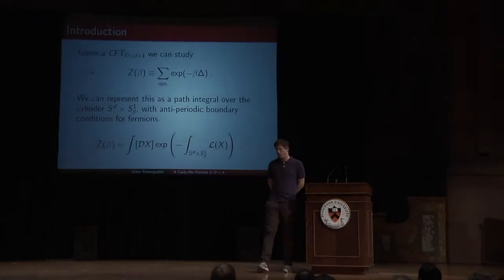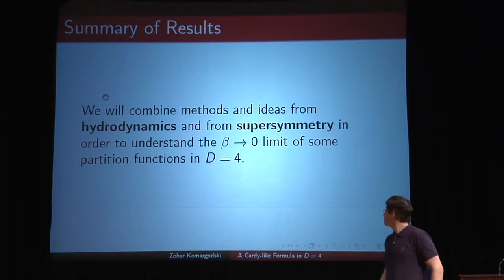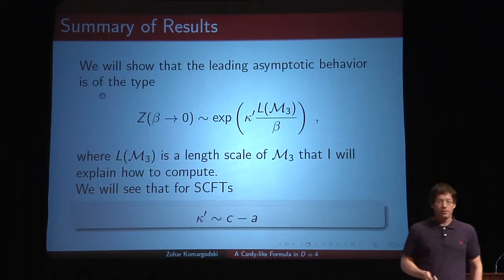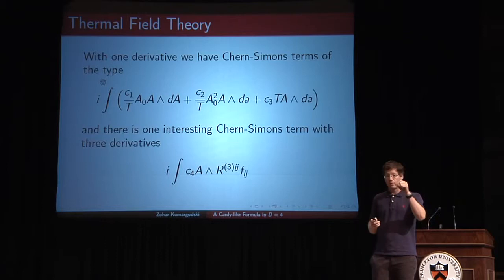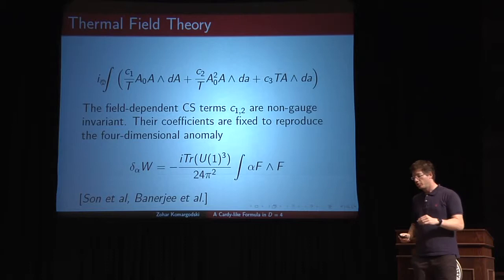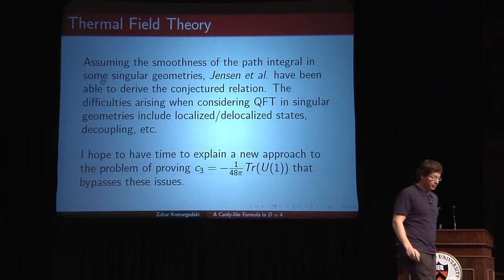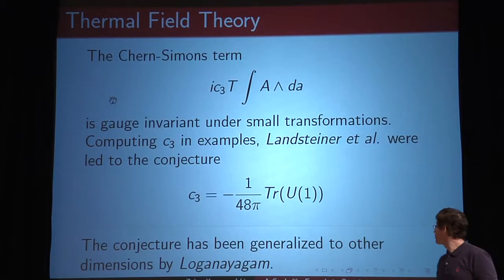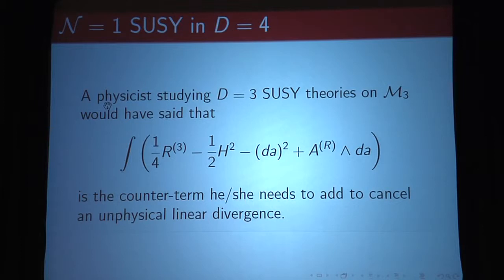Zohar Komargodski - A Cardy like formula in four dimensions